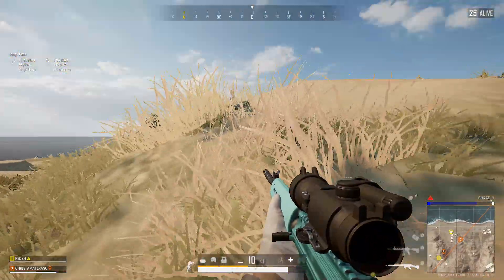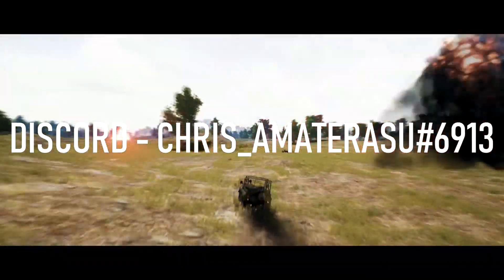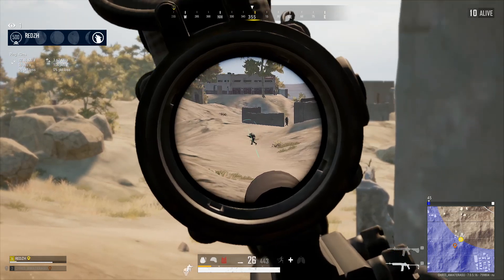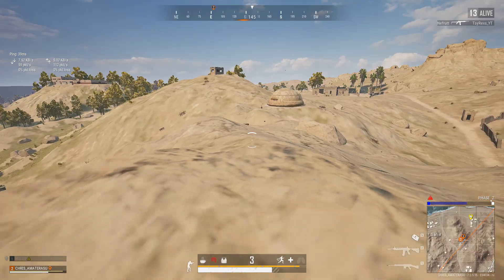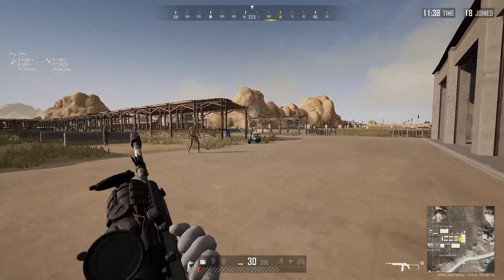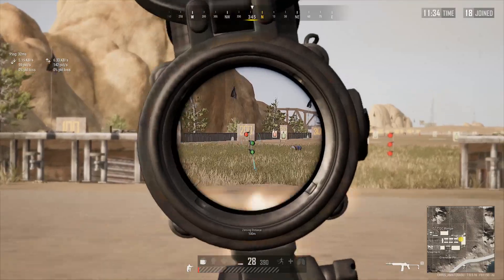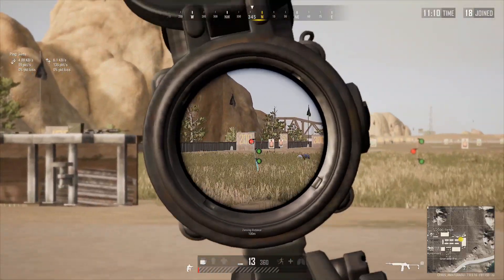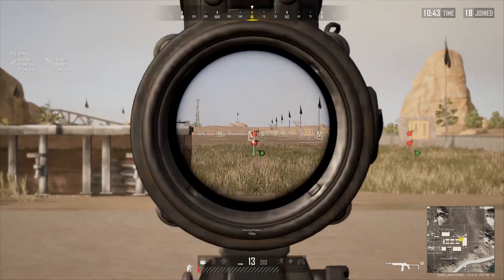HOW TO PLAY WITH DMR LIKE MINI14 AND SLR | PUBG TIPS AND TRICKS | ChrisAmaterasu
DISCORD - CHRIS_AMATERASU#6913 - hit me up for coaching sessions!

About me: Hey guys! My name's ChrisAmaterasu, a.k.a Chris, and on this channel you will see a lot of different pubg guides, as well as some fragmovies and my full games with commentaries.

📄Video Description📄

In this video we're going to talk about ways you can have better dmr aim and more headshots,  as well as how to aim with in pubg in general and how to train it.

⚙️My Settings/Gear⚙️
Graphics: Everything Very Low / Sharpen: on / 1920x1080 144hz / 103 FOV
Sensitivity: 800 DPI and 40 general sens / 1.23 vert sens
Monitors: BenqZowie XL 2411P 144hz

🖥️PC Specs🖥️
CPU: Ryzen 5 3600 stock -
GPU: GeForce GTX 2060
RAM: 16GB (2x8) Ballistix sport 2400ghz - overclocked 2933ghz
Cooler: DEEPCOOL GAMMAX 400

❌ IGNORE ❌